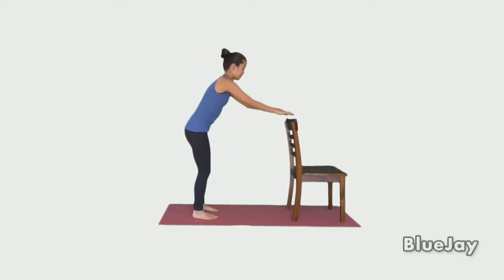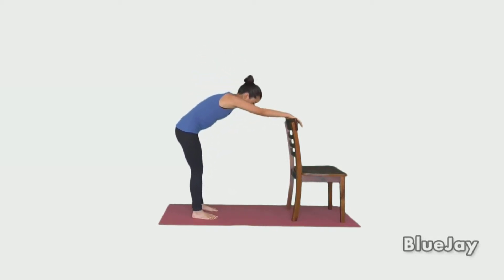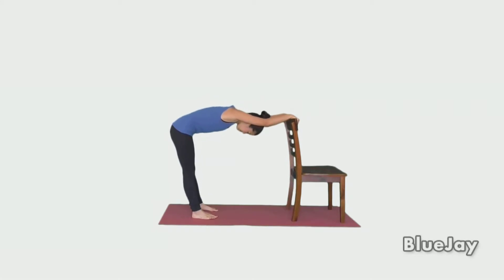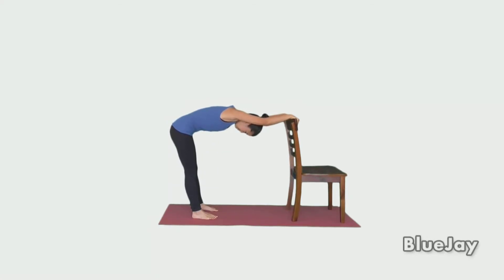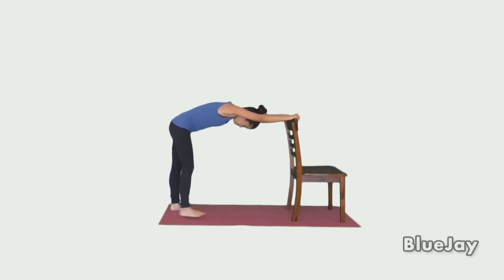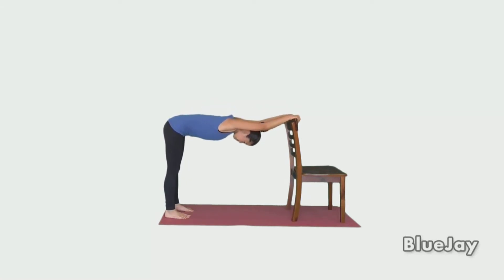179B Arm Reaching Over Head Standing